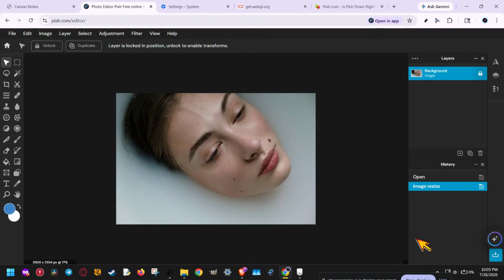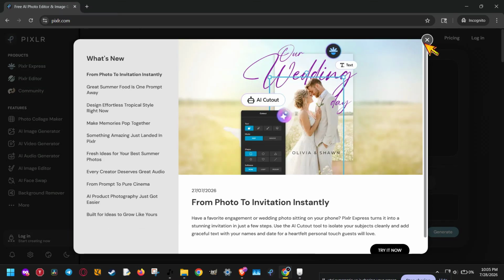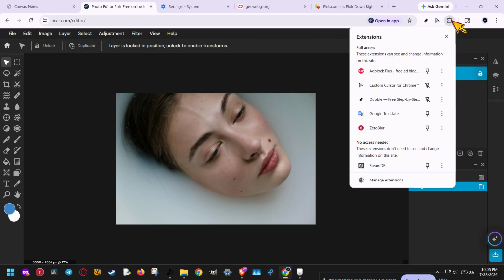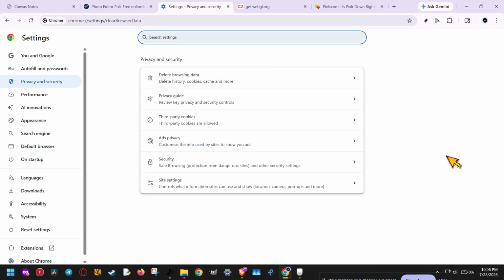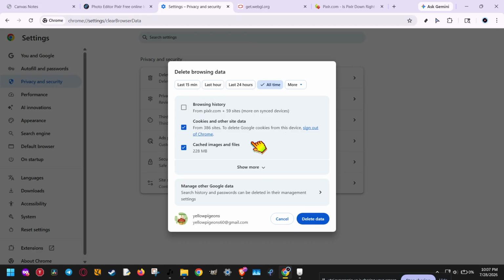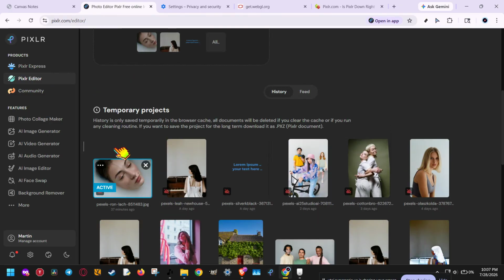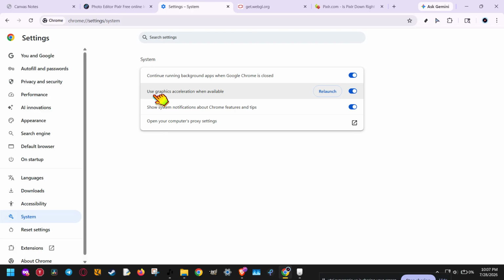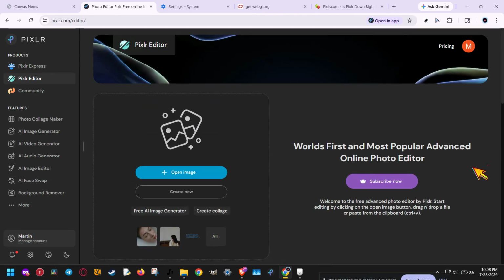Pixlr Chrome Error Fix [Quick Troubleshooting Guide]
Learn how to fix Pixlr Chrome errors with this quick step-by-step troubleshooting guide. Find out how to test Incognito mode, clear site data, and adjust graphics acceleration so Pixlr loads properly again.

🕚Timestamps:
0:00 Intro
0:18 Step 1: Incognito Test
0:51 Step 2: Clear Site Data
1:39 Step 3: Graphics Acceleration Fix
2:25 Recap And Outro

✍️What You'll Learn In This Video:
• How To Use Incognito Mode To Test Pixlr Chrome Errors
• How To Clear Cookies And Cached Files For Pixlr
• How To Fix Pixlr Loading Issues With Chrome Settings
• How To Troubleshoot Black Screen And Slow Editor Problems
• How To Use Graphics Acceleration For Web App Performance

💡Pro Tips:
• If Pixlr works in Incognito, disable Chrome extensions one at a time to find the blocker.
• After clearing site data, fully restart Chrome before testing again.
• If graphics acceleration causes problems, switch the setting on or off to compare results.
• Keep Chrome updated for the best compatibility with web-based editors.
• If the issue continues, try opening Pixlr in another browser to isolate the problem.